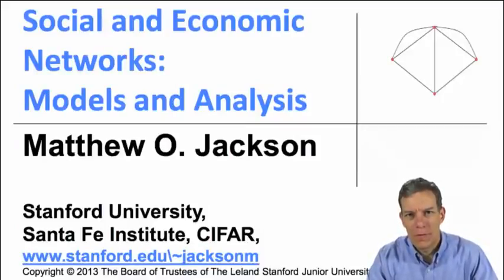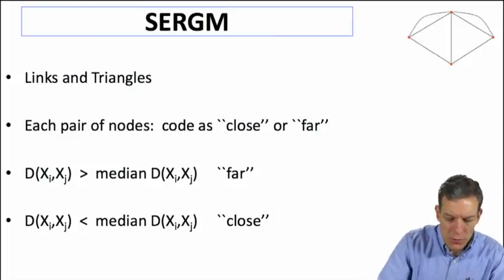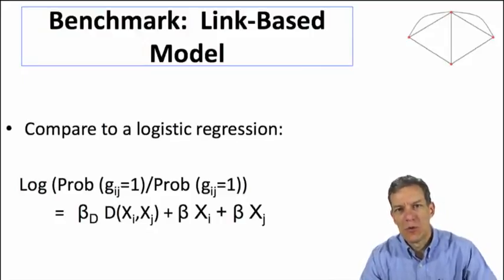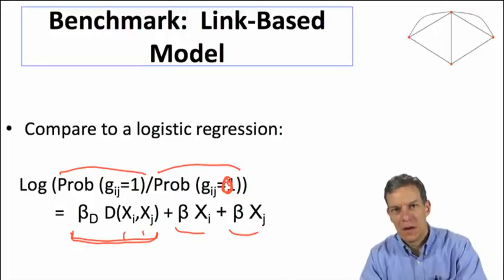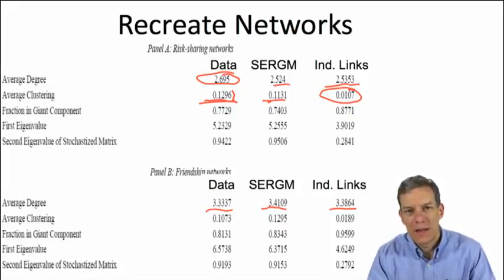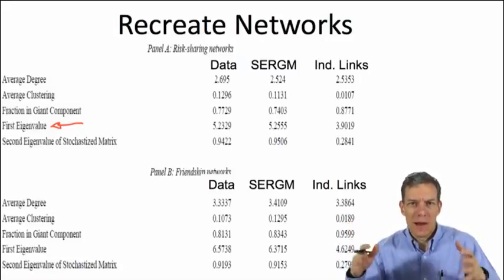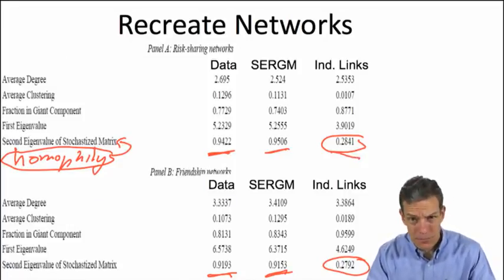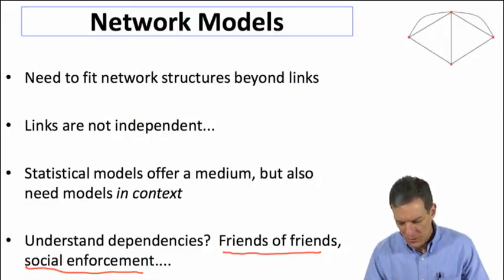Social and Economic Networks 3.9 Week 3: Application Fitting SERGMs (Optional Advanced)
Application Fitting SERGM